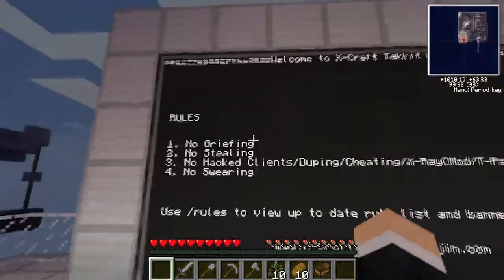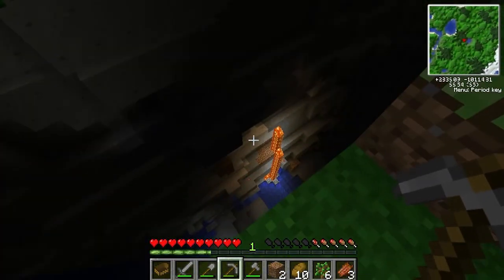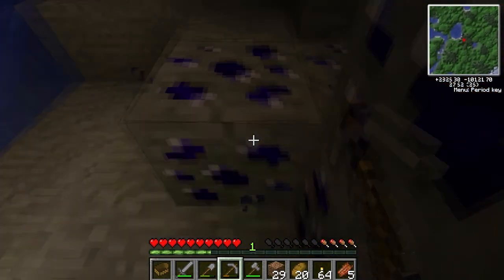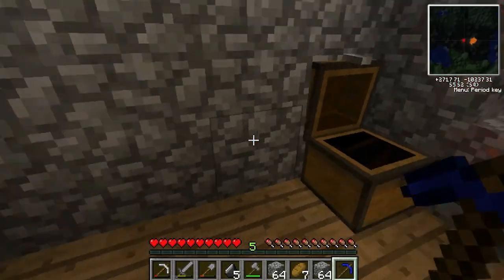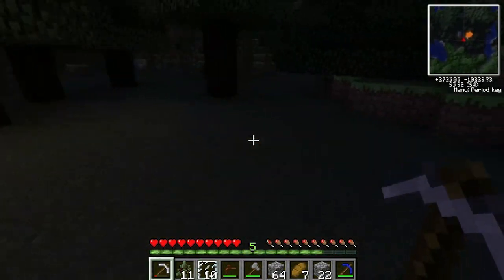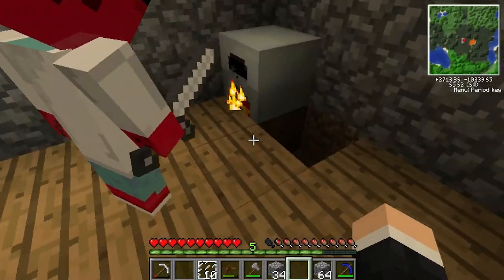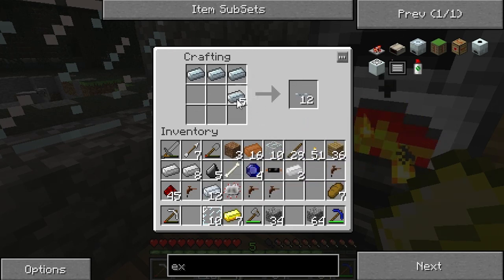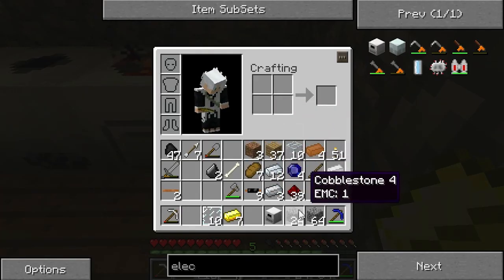Lets Play Tekkit Classic - X-Craft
My first video to promote our servers. We decided to start on Tekkit Classic. At the moment we run Hexxit, Tekkit, Voltz, Bigdig, Tekkit Classic, Skyblock, and Bukkit. If you just want to see how we start setting up, then jump to around 22:30.

If you want to play on our servers then head to view all our server IP Addresses.